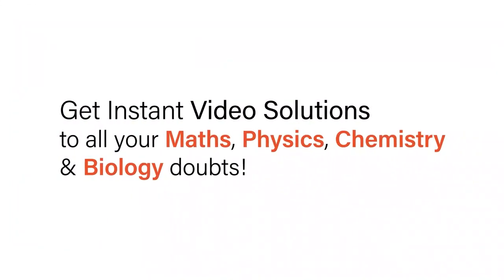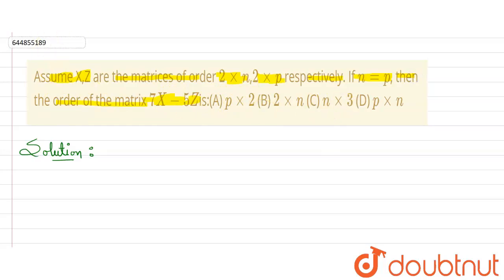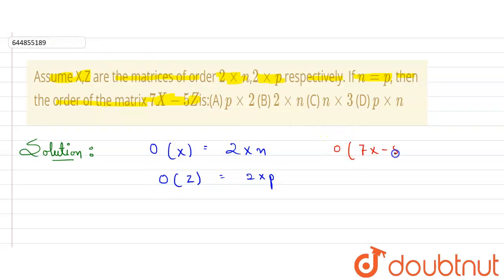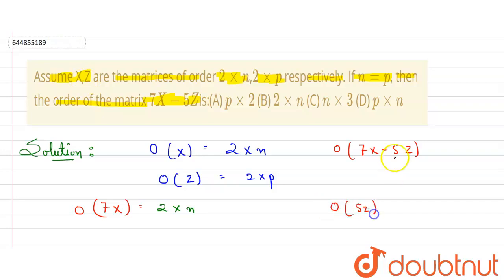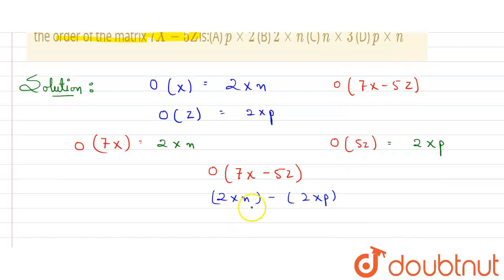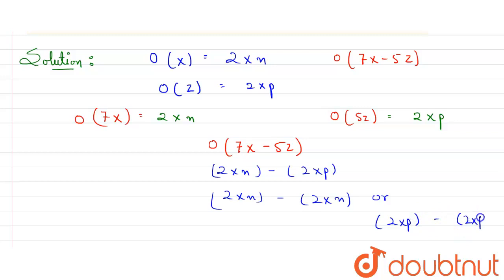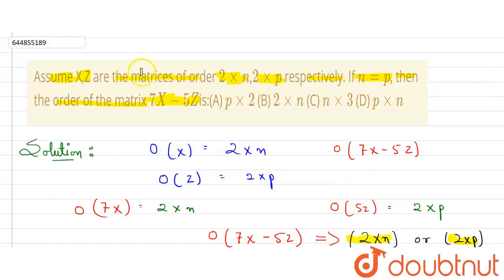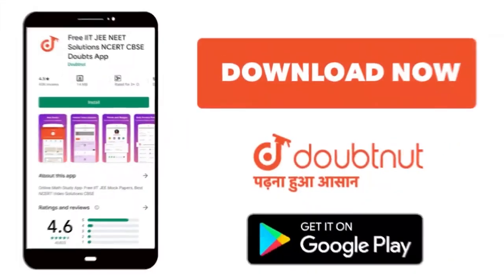Assume X,Zare the matrices of order 2 xx n,2 xx p respectively.\nIf n=p, then theorder of the m...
Assume X,Zare the matrices of order 2 xx n,2 xx p respectively.\nIf n=p, then theorder of the matrix 7X-5Zis:(A) p xx2 (B) 2xx n (C) n xx3 (D) p xxn
Class: 12
Subject: MATHS
Chapter: MATRICES
Board:CBSE

👉 Have Any Query? Ask Us.